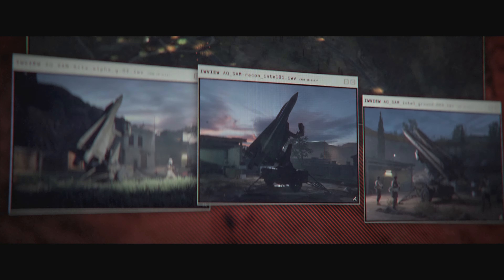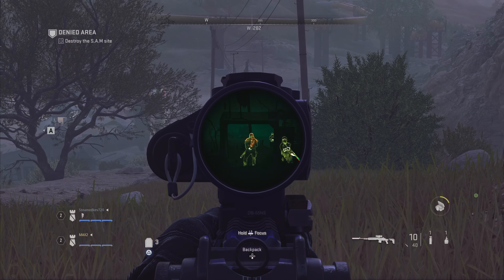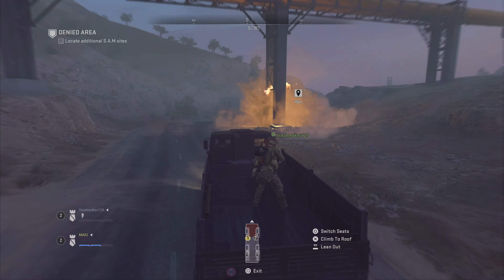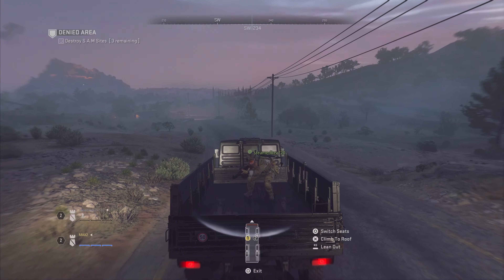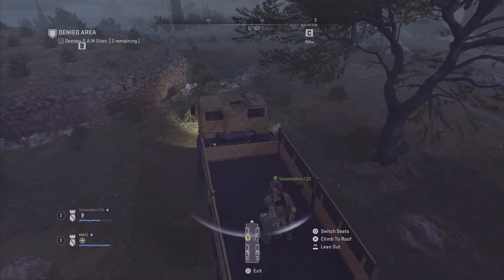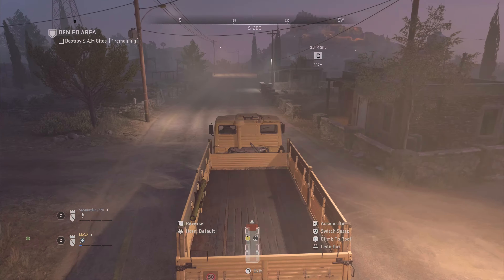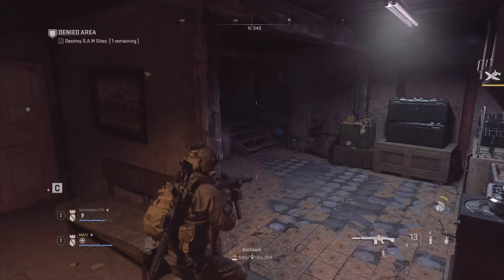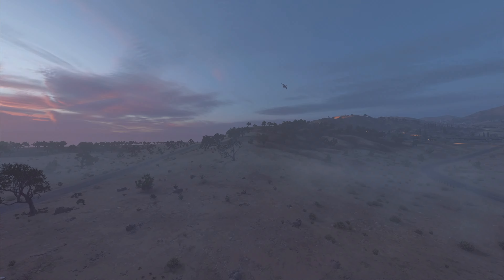Call of Duty®: Modern Warfare II PS5 MISSIONS | DENIED AREA (4K) (60fps) (HDR)